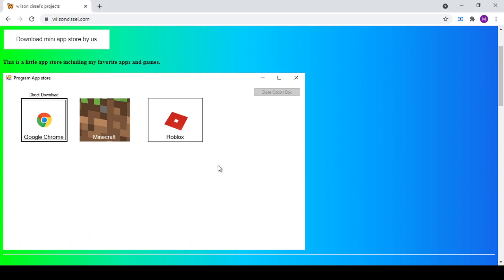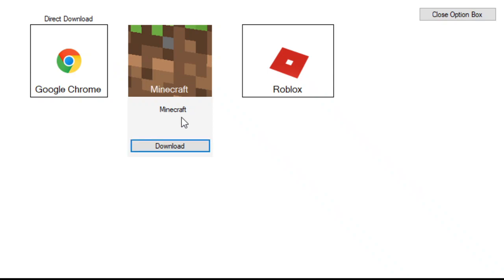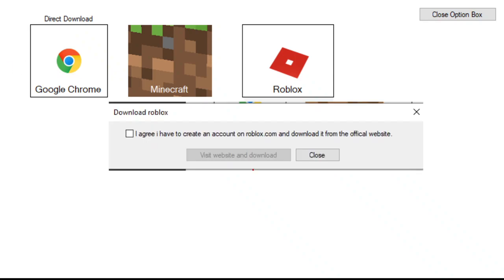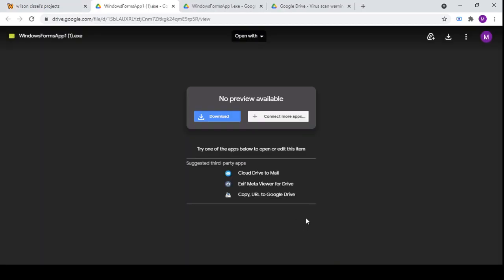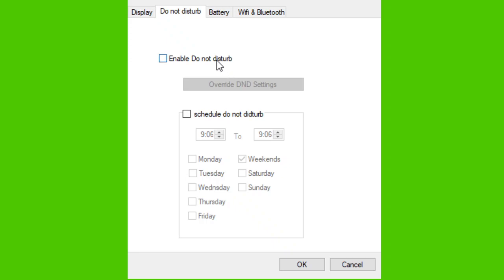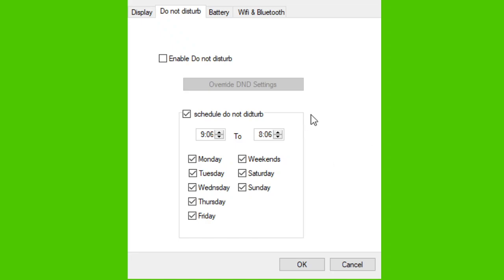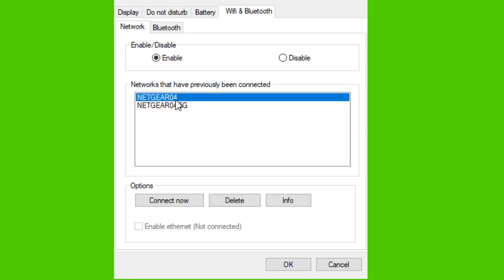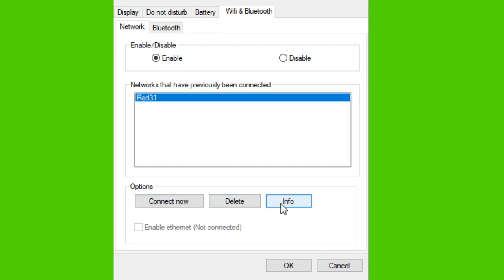Exploring my programs on wilsoncissel.com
This video is where I explore the programs I created on wilsoncissel.com